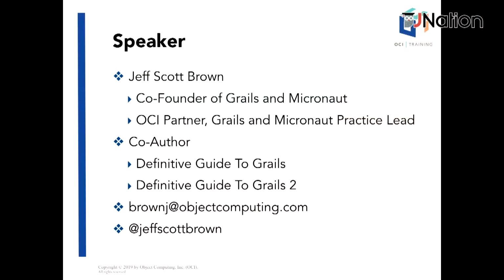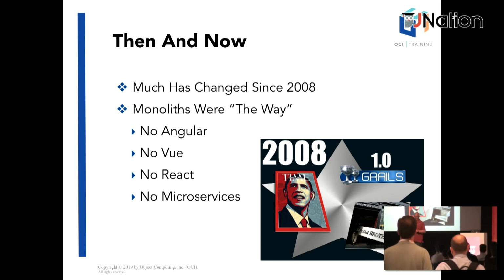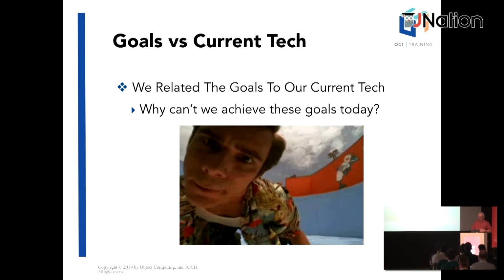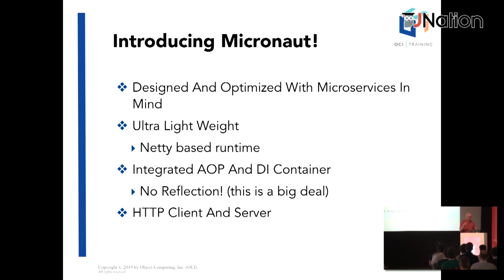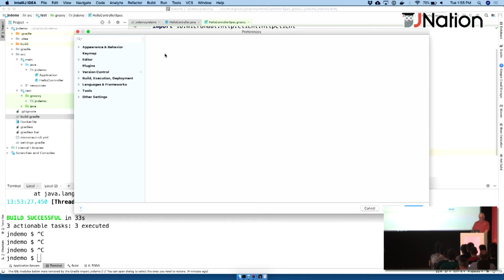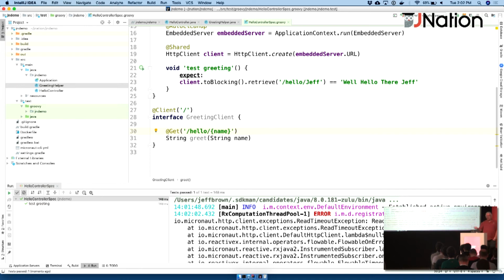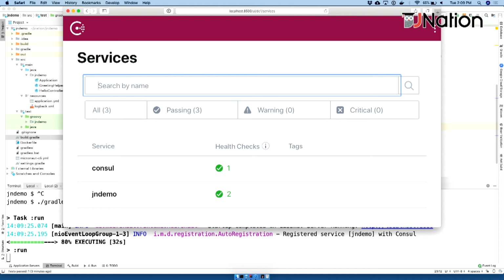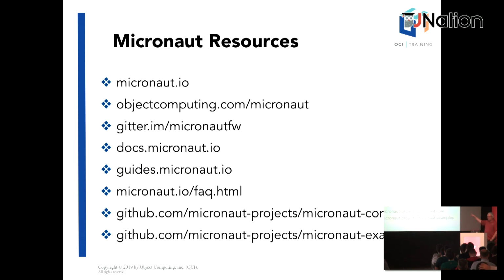JNation 2019 - Jeff Scott Brown - Launching the Micro Future: Grails and Micronaut (Mondego room)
Jeff Scott Brown - Launching the Micro Future: Grails and Micronaut
Micronaut is a new JVM-based, full-stack framework for building modular, easily testable microservice applications. Reflection-based IoC frameworks load and cache reflection data for every single field, method, and constructor in your code; with Micronaut, your application startup time and memory consumption are not bound to the size of your codebase.

The Micronaut framework shares many core values with Grails, including the enablement of code simplicity and developer productivity. Micronaut offers many additional features for a new class of applications (e.g., microservices, serverless deployments, etc.) that may not be well- suited for Grails.
– Compelling aspects of the Micronaut framework include:
– Sub-second startup time
– Tiny processes that may run in as little as 8mb of heap
– No runtime reflection
– Dependency injection
– Load balancing
– And more!

In this talk, Jeff will demonstrate how the future of Grails, GORM, and Micronaut are linked, as well as how the OCI Groovy and Grails team is taking microservice development to the next level!